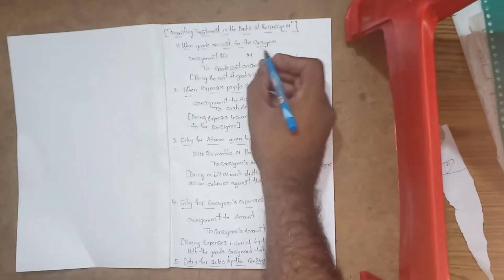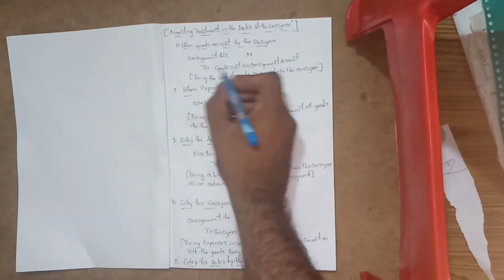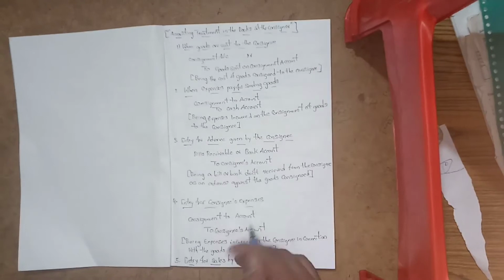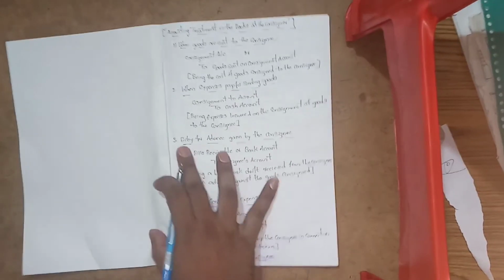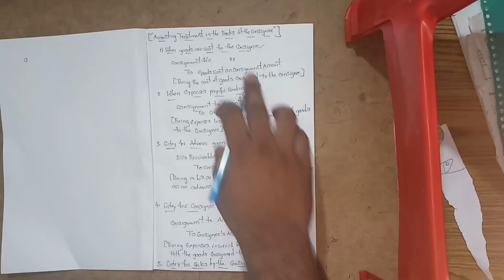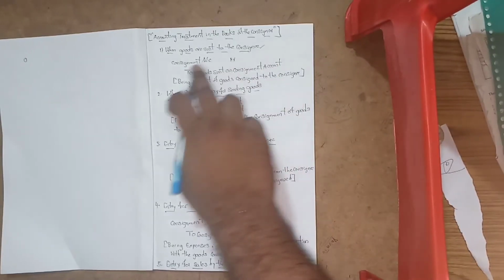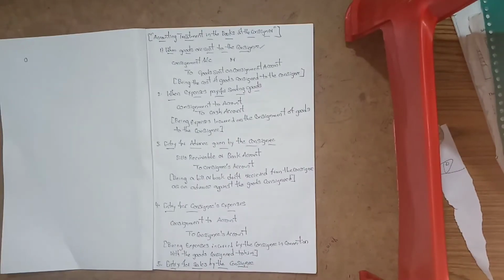Accounting treatment for in the books of consignor and consignee.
In this video will discuss how accounting treatment in the books of consignor and consignee for accounting treatment for sending the goods, consignment in sales, commission, bad debts and so on, share subscribe for my channel for fully updated coming up.